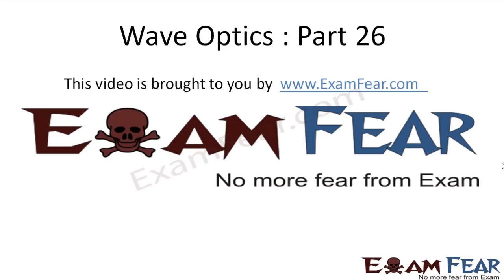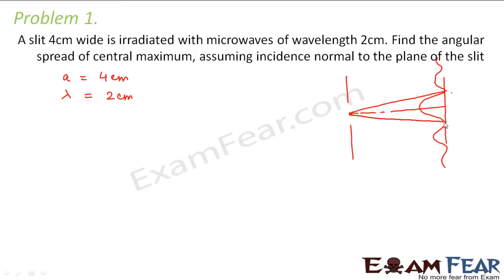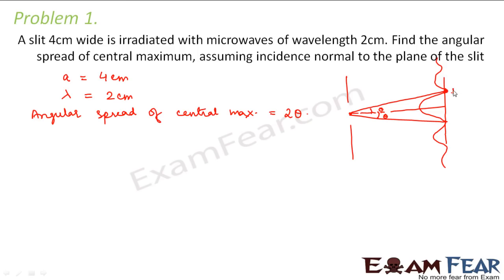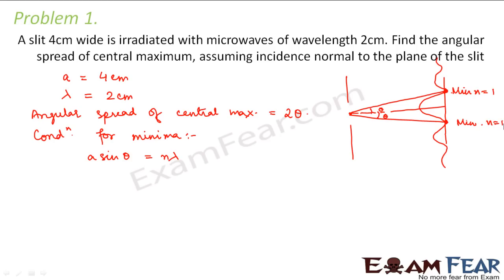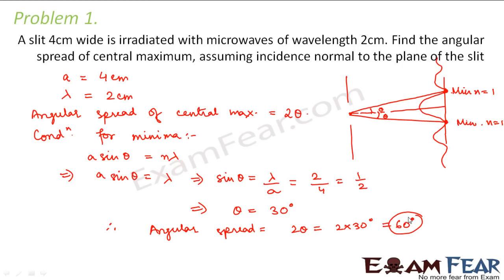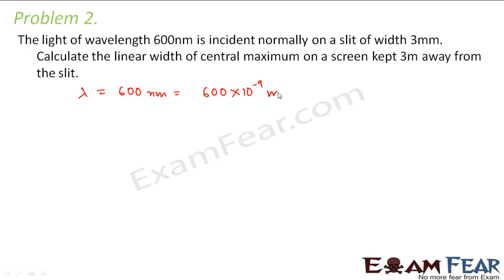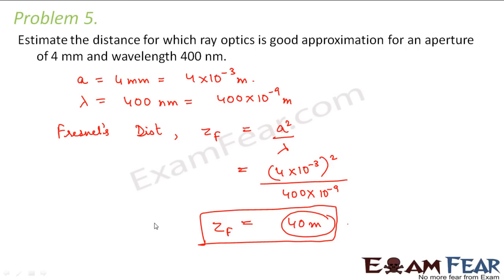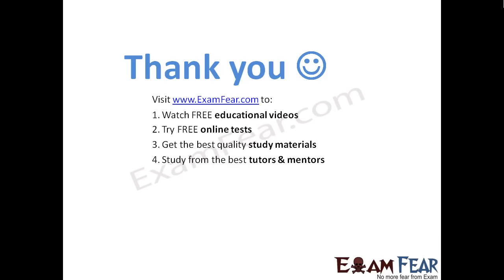Physics Wave Optics part 26 (Numerical) CBSE class 12